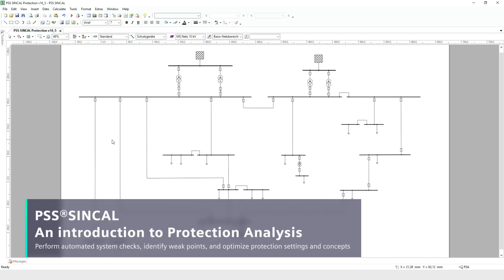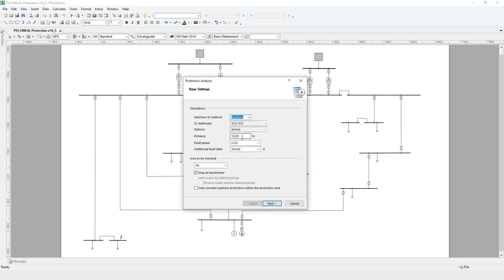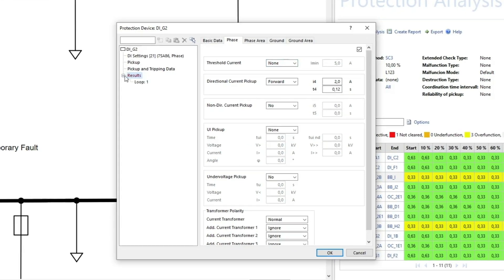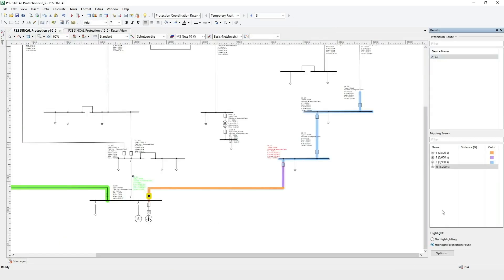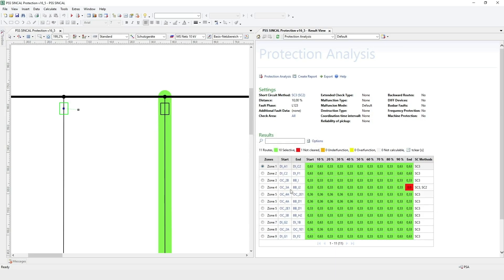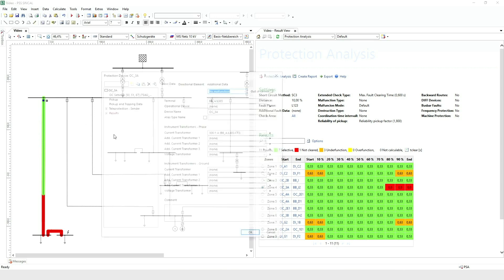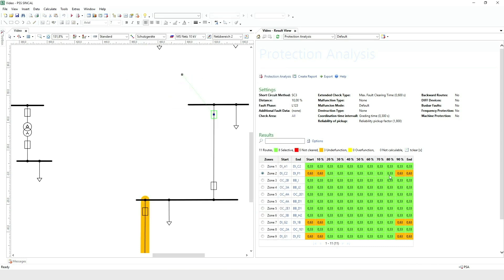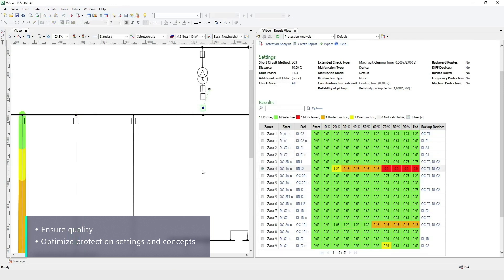Protection Analysis in PSS®SINCAL: Step-by-step Tutorial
The PSS®SINCAL Protection Analysis function as part of the Protection Security Assessment module enables distribution engineers to get a fully automated check of their entire protection system under several conditions. This video includes a step-by-step introduction to the functionality covering the base functions, the analysis of the results, and the extended functions including the check for selectivity, reliability, and speed of your protection system. Learn how to perform automated system checks, identify weak points, and optimize your protection settings and concepts. To learn more about the software and request a trial